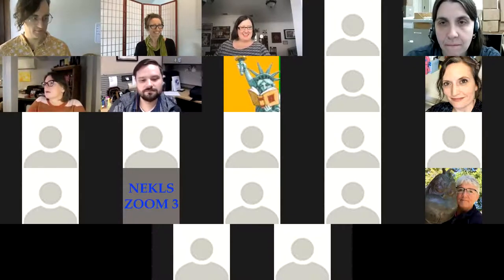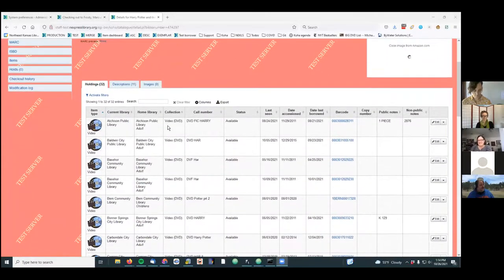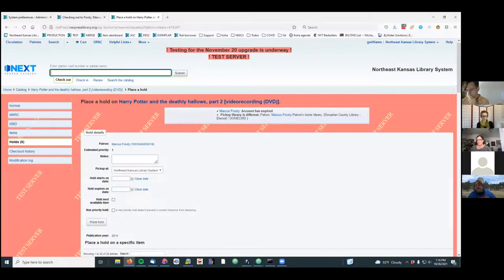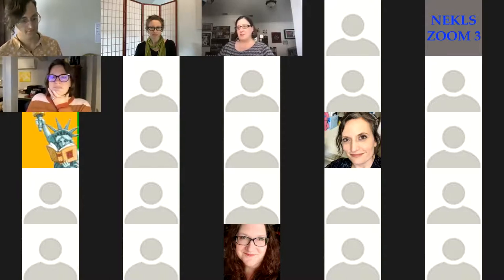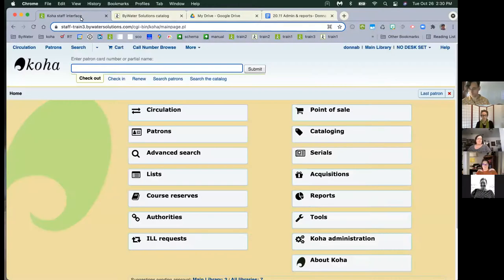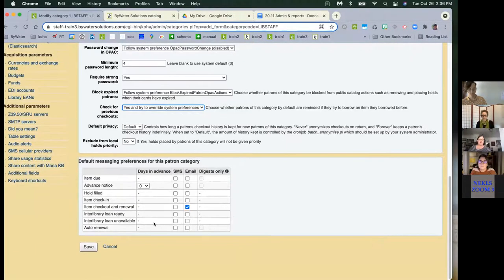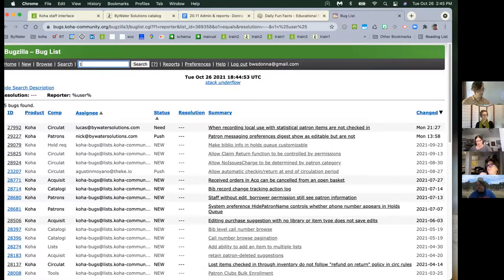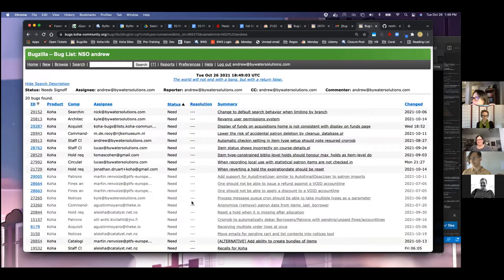What's New Q&A 1 - Fall 2021 Koha Upgrade